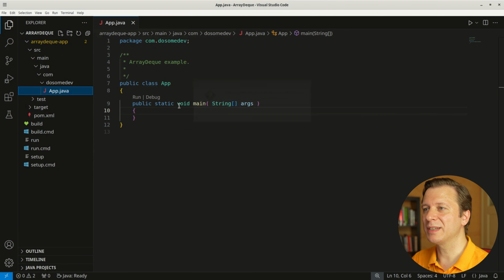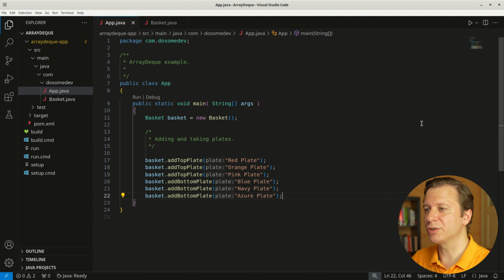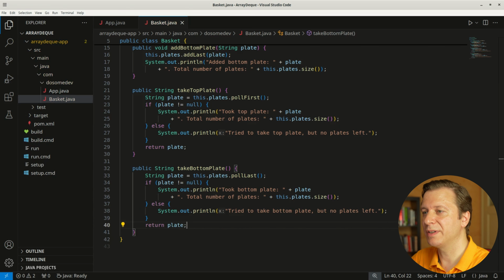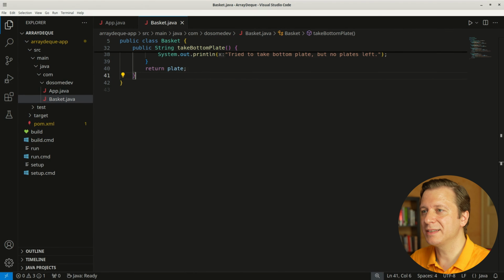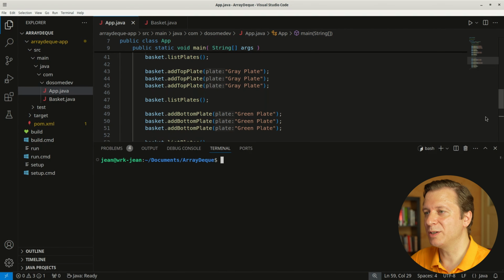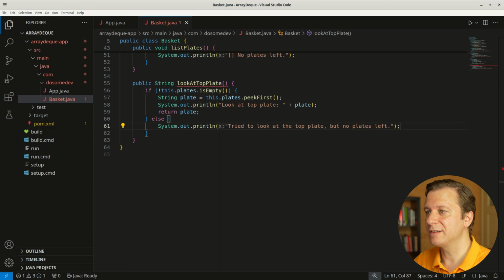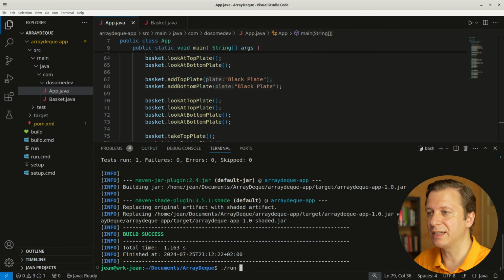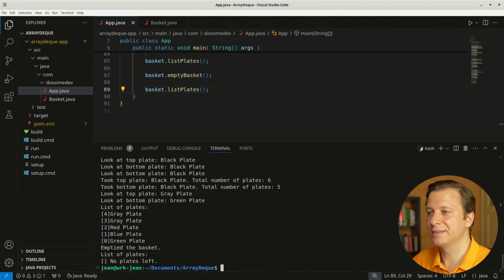Java ArrayDeque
Ready to double down on your data structure knowledge? Let’s dive into the Java ArrayDeque! This versatile data structure offers a high-performance alternative to both Stacks and Queues. Discover how ArrayDeque works, its advantages over traditional Stacks, and when to use it for optimal efficiency. Get ready to master the art of adding and removing elements from both ends of a dynamic array!